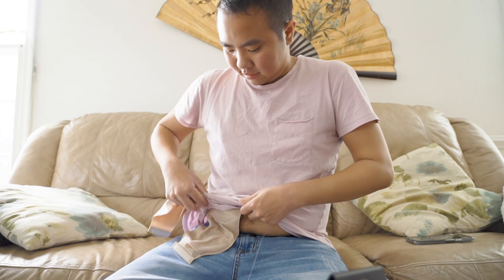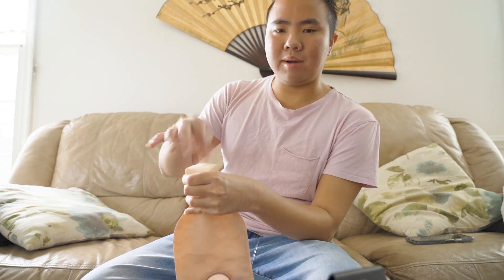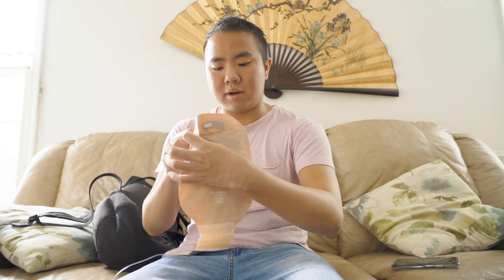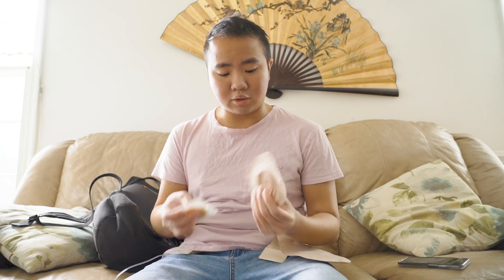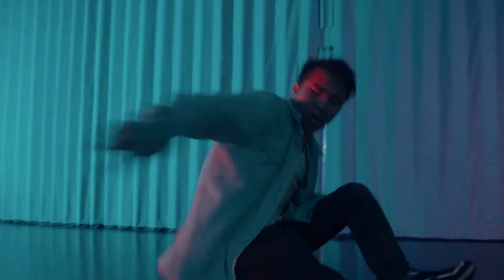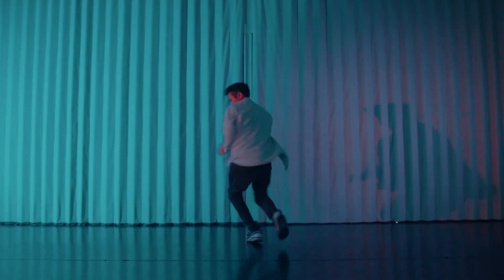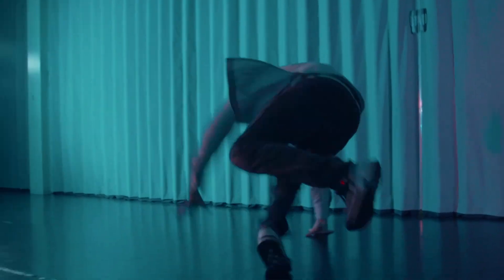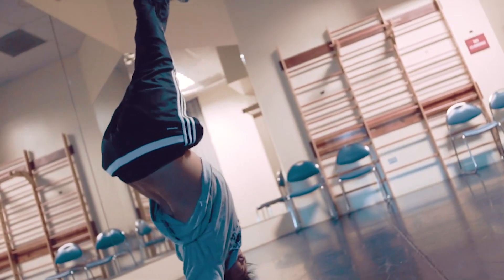Pooping in a Bag Changed my Life?? Ostomy, Short Gut, Chronic Intestinal Pseudo Obstruction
Yeah so life's pretty crazy. Pooping in a bag changed my life?? Ostomy, Short gut, Chronic Intestinal Pseudo Obstruction. If you all want to know how more i'd love to share.